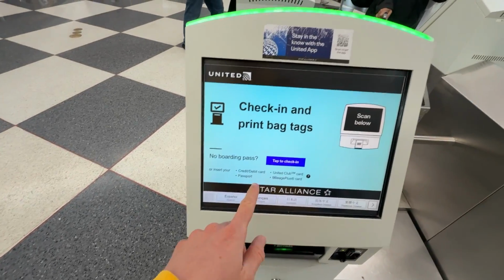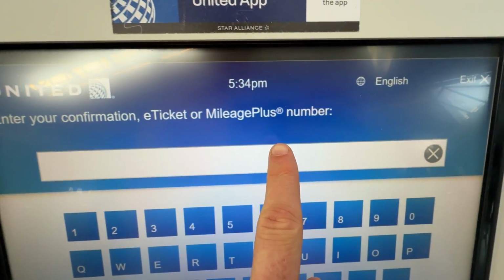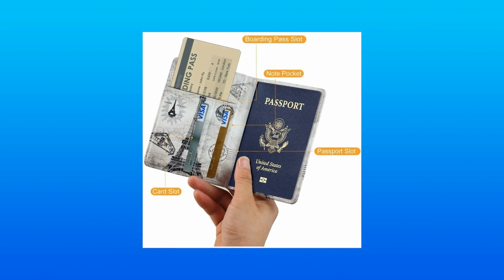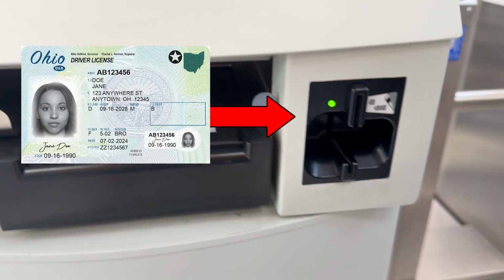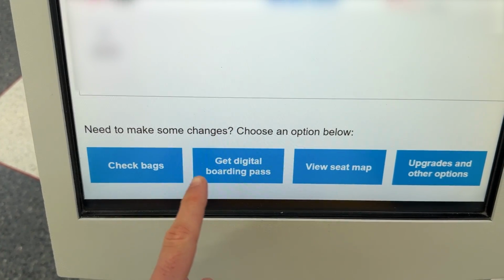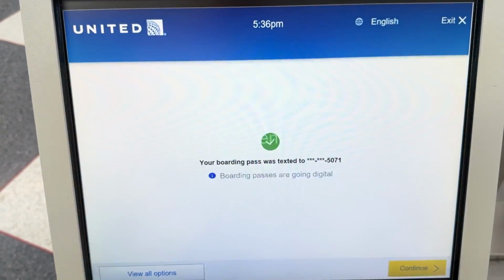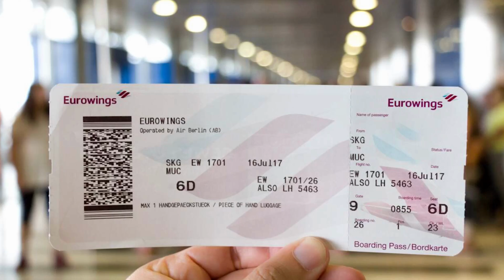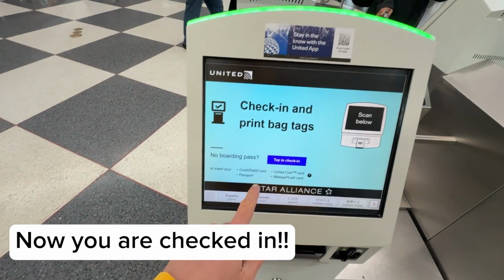How To Use Ticket Kiosk At Airport 2025 - Easy Guide